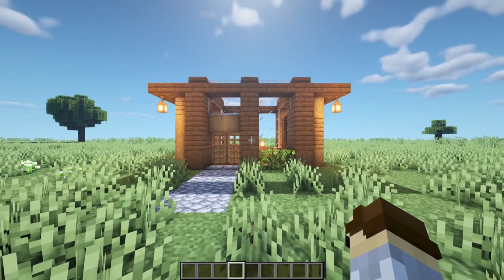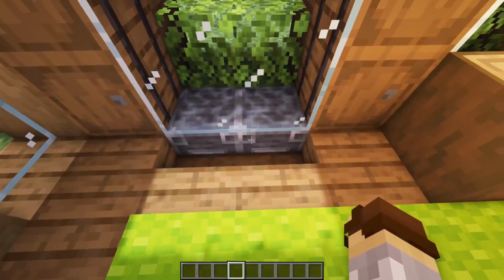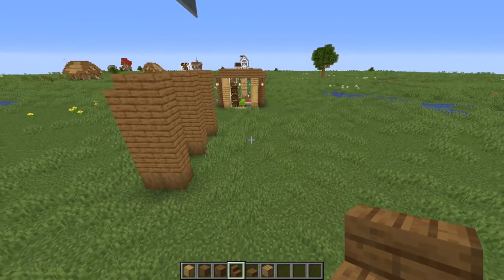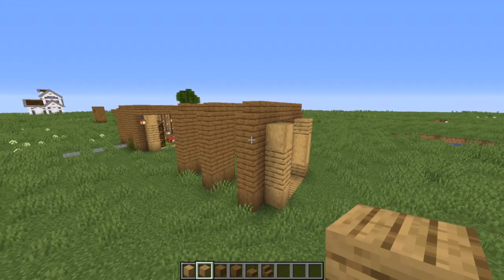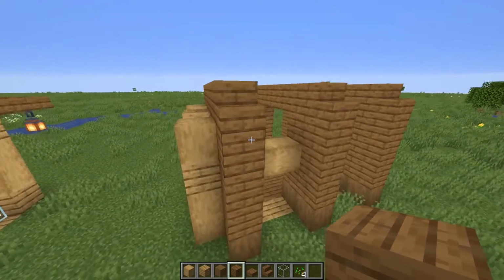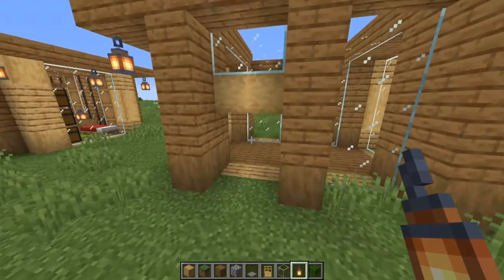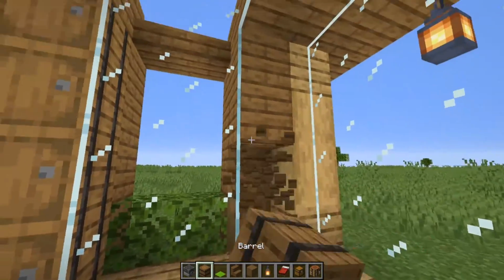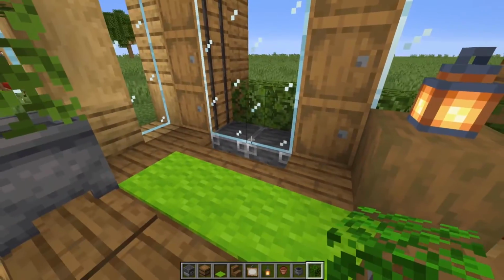How to Build a Modern Starter House (Minecraft 1.15 Tutorial)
What's up, everybody? In this Minecraft Tutorial video, I'm showing you guys how to build a very awesome Modern Starter House.